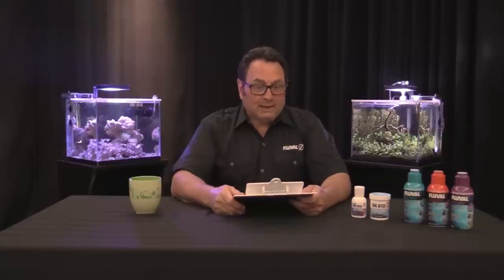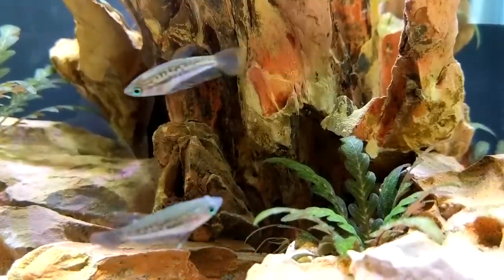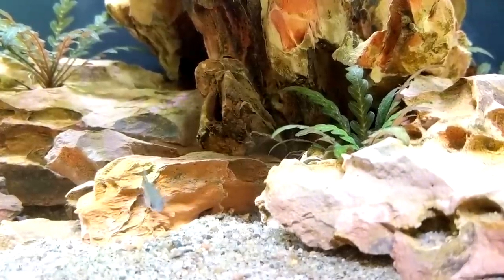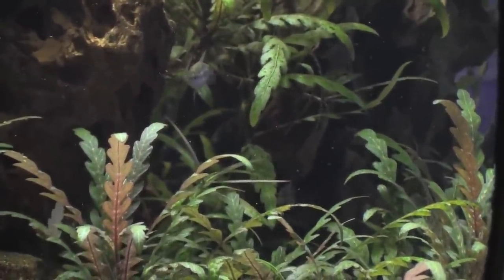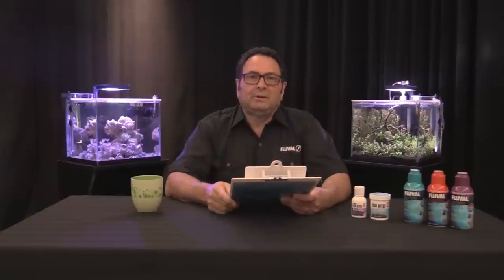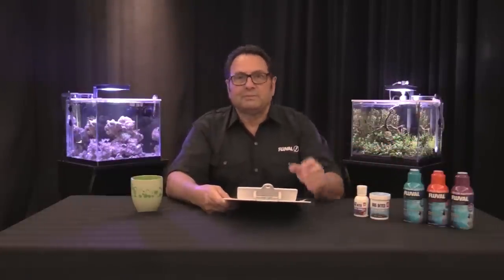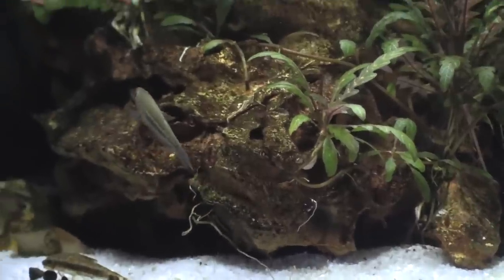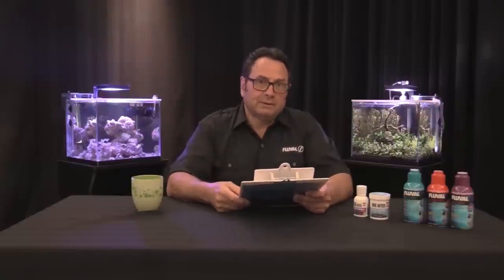Species Spotlight | Sparkling Gourami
The Sparkling Gourami (Tricopsis pumila) is a peaceful and playful dwarf anabantid that is ideal for small, densely planted aquariums.